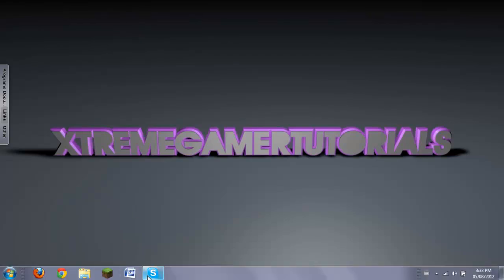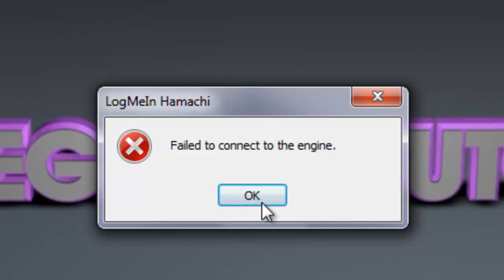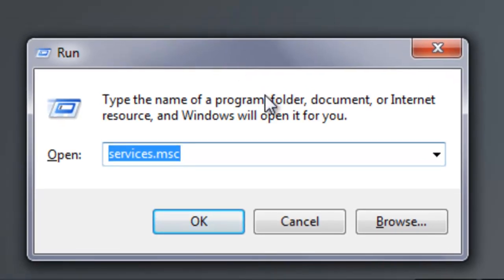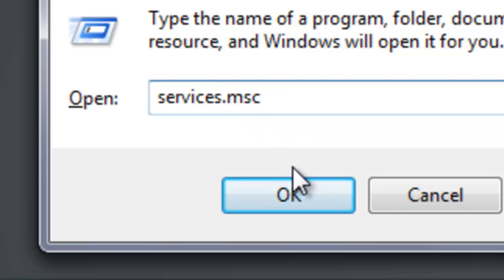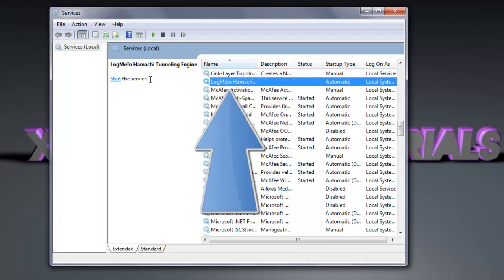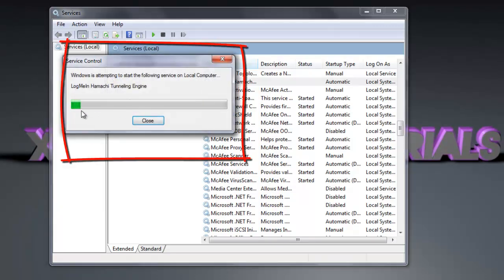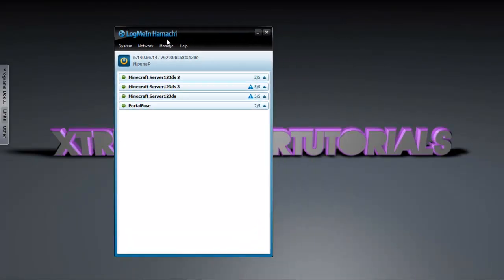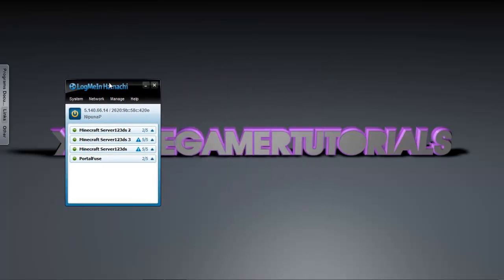100% FIX Hamachi Failed To Connect To Engine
This fix is a 100% working fix although maybe not for some computers. If it doesn't work really sorry.